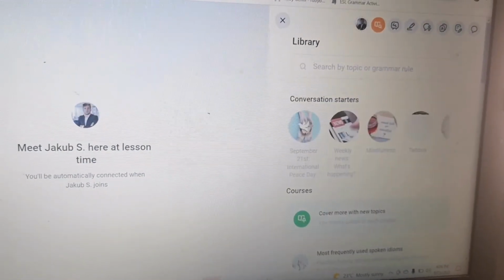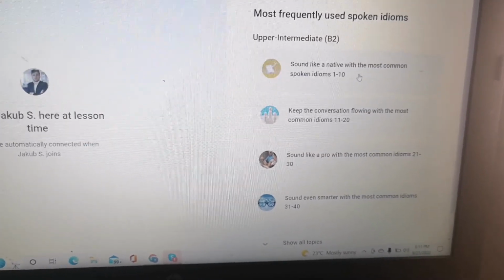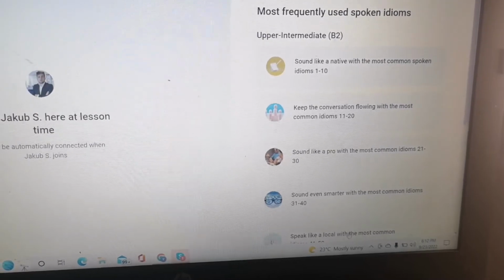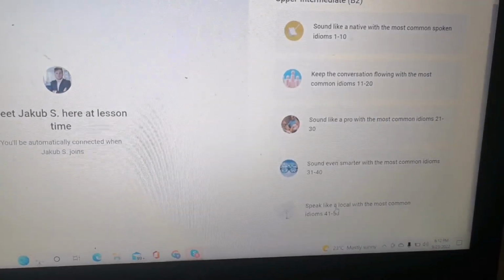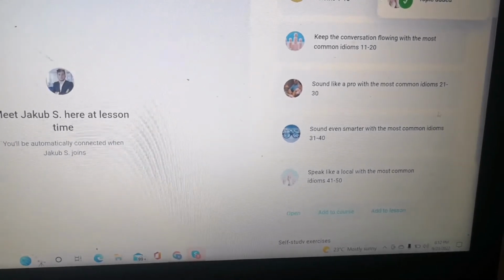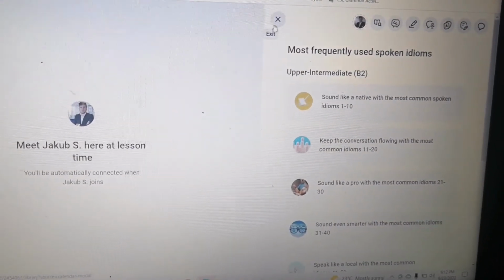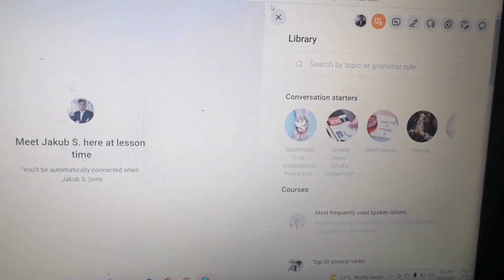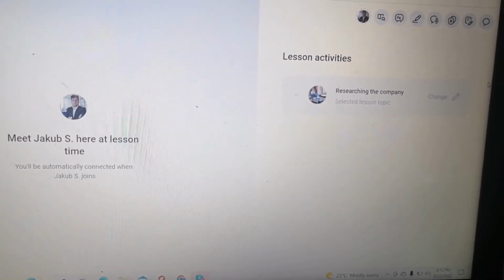Preply : How to create a course for students